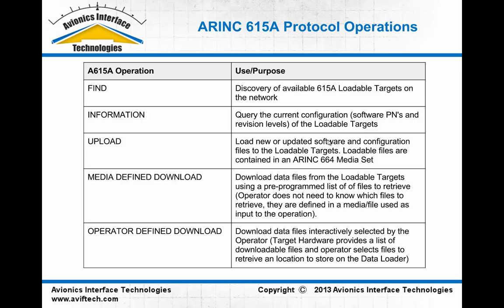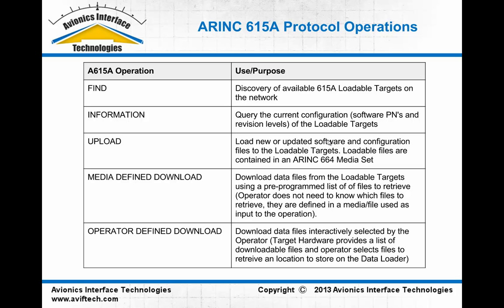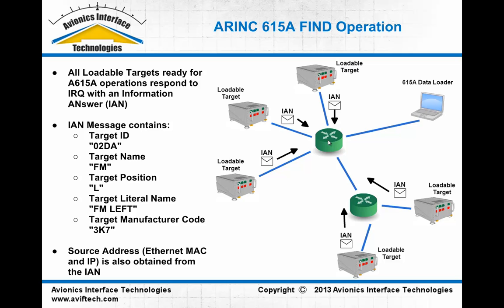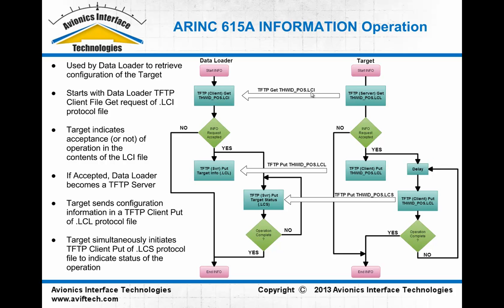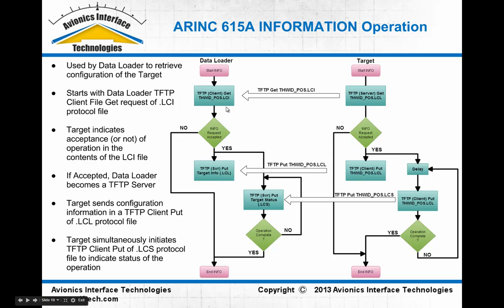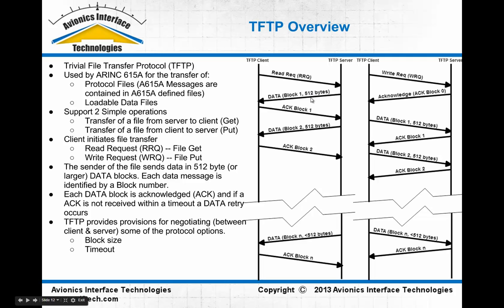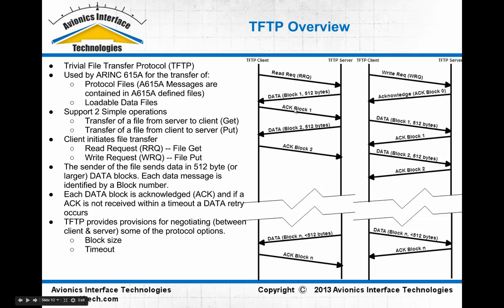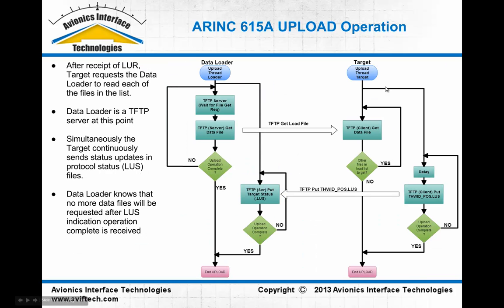ARINC 615A Ethernet & ARINC 664 Data Loader Overview Part 2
Part 2 of Avionics Interface Technologies overview of the ARINC 615A Ethernet/A664 High Speed Data Loader protocol and technologies